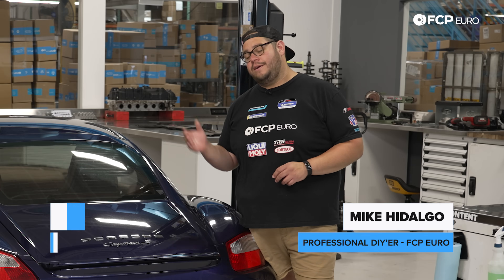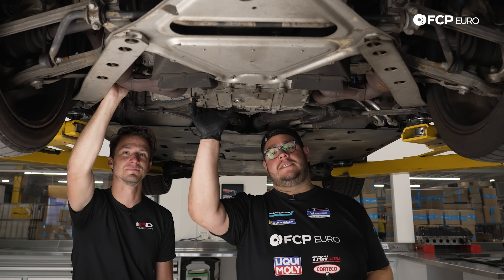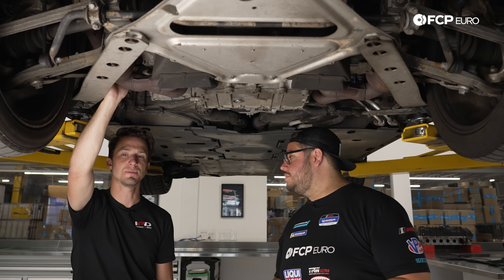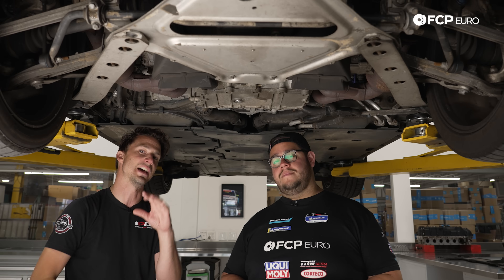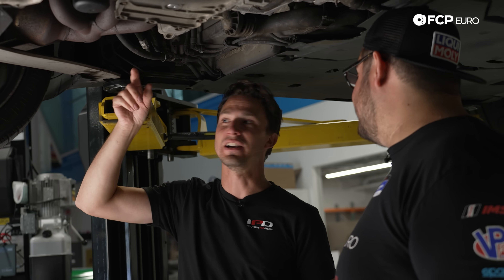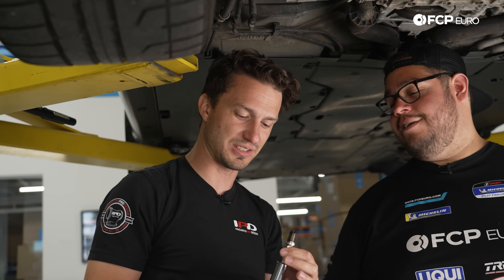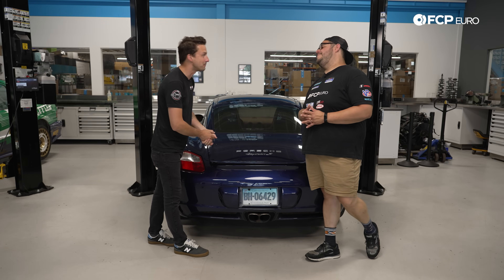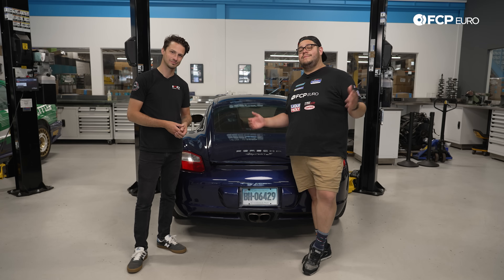Porsche Cayman Bore Scoring Diagnosis DIY (2006-2008 Porsche 987.1 Cayman S)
►The Porsche Boxster and Cayman are some of the best bang-for-buck sports cars on the market. Even at nearly two decades old, their power and handling attributes can rival today's machinery, while the lack of weight and hydraulic power steering delivers an unmatched feel. However, the S models equipped with the M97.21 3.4L flat-6 carry a larger risk than the non-S models. Their enlarged cylinder bore made for a thinner silicon coating on the cylinder walls, and the natural ongoings inside a horizontally opposed engine mean that the silicon coating suffers from significant wear if not taken care of properly.

In a worst-case scenario, the pistons can wear through the silicon completely, scratching the cylinder walls and letting excess oil by. That will lead to rough running, piston slap, misfires, and reduced engine power. Unfortunately, the fixes require a new engine or a complete rebuild with aftermarket cylinder sleeves and new pistons. If there was any positive to the issue, it's that definitive evidence of a current or future failure is evident by simply looking inside the engine. How do you do that? Keep watching.

In this video, Mike Hidalgo, FCP Euro's Professional DIY'er, performs a bore-scoring cylinder diagnosis on a Porsche 987 Cayman S.

00:00 - Intro
00:40 - Diag Overview
01:11 - How Cylinder Bore Scoring Happens
04:20 - Inspecting the Cylinder 1 Spark Plug
04:48 - Inspecting Cylinder 1 With a Borescope
08:02 - Wrap-up